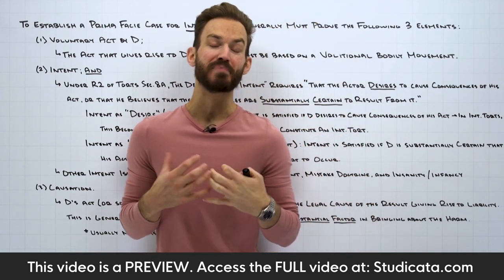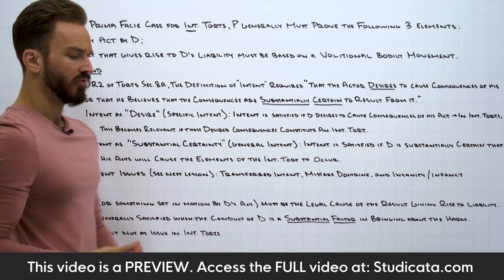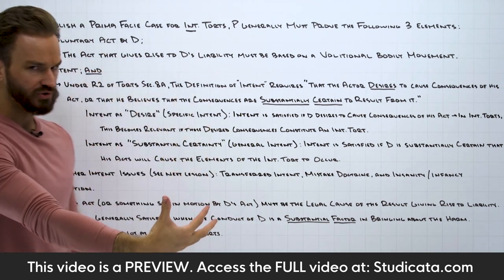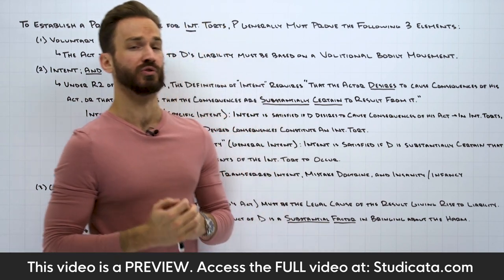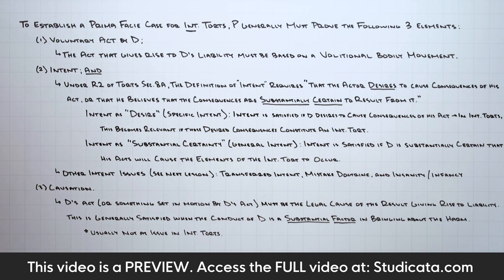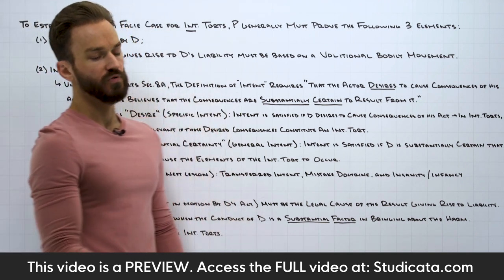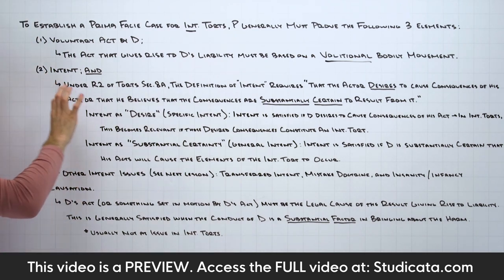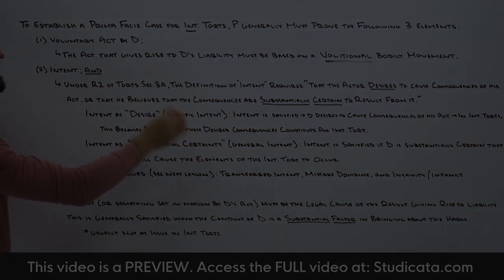Torts: Intentional Torts Overview — Essential Elements of the Prima Facie Case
❤️ COMMUNITY & REVIEWS

📱 TECH

📣 ABOUT

🎬 VIDEO INFO

Specific Intent vs. General Intent